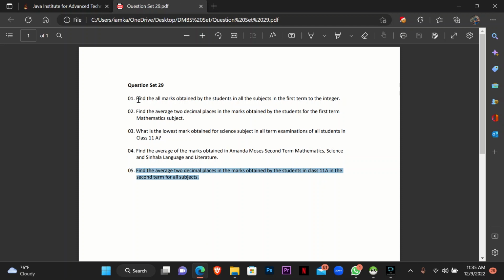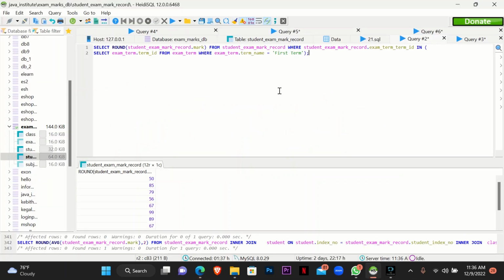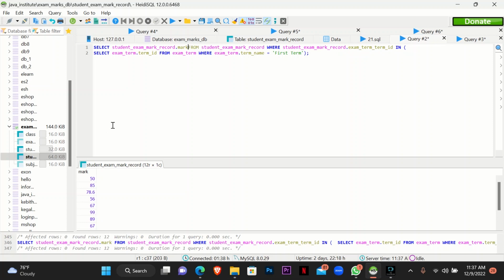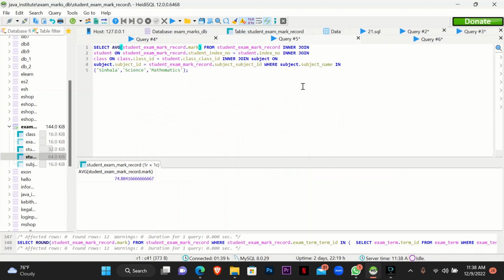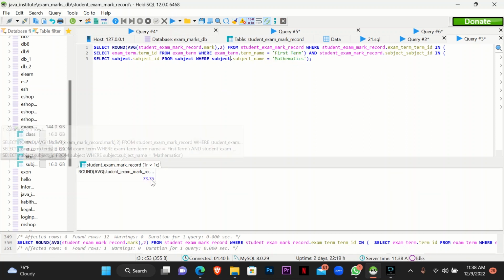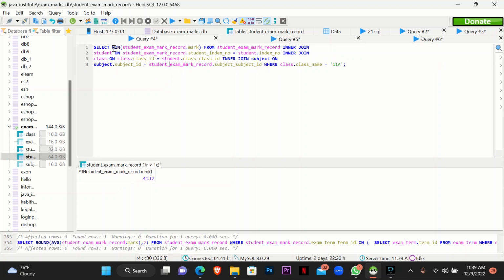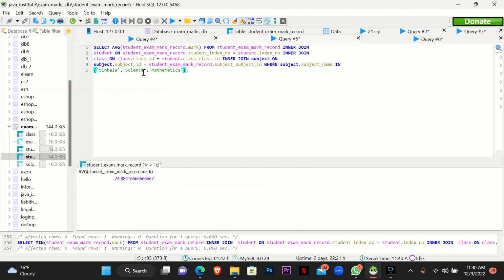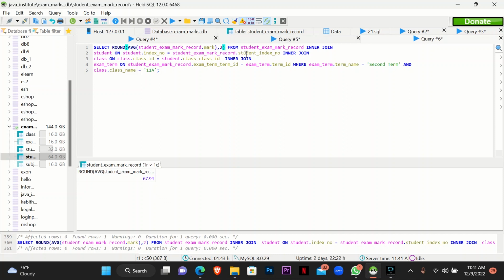How to create Database | Database Question Series | Video 29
Topic: Explain how to use ROUND, MIN, AVG SQL Functions and INNER JOIN uses the data in the Database Tables.